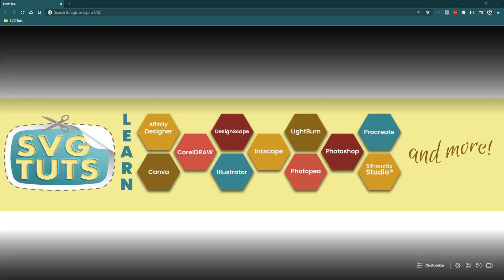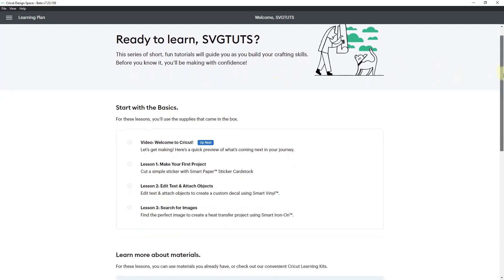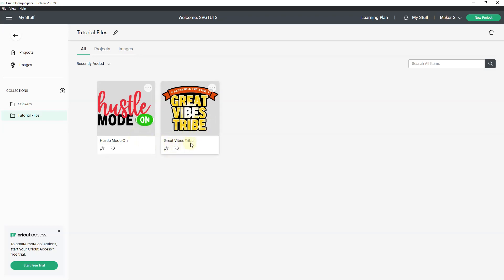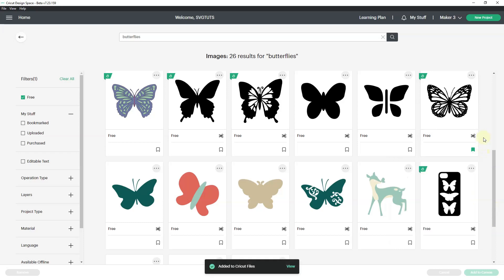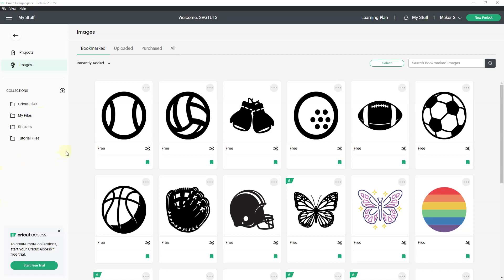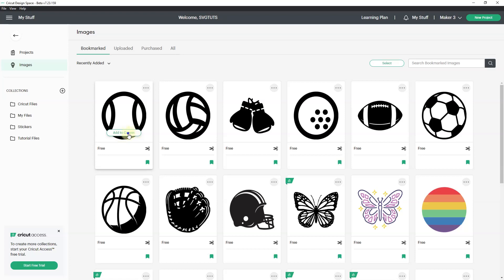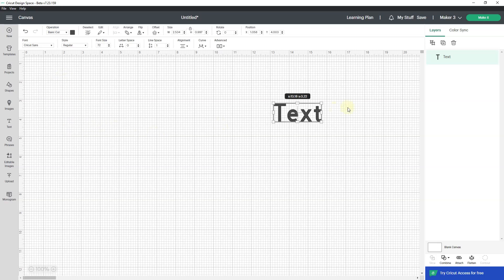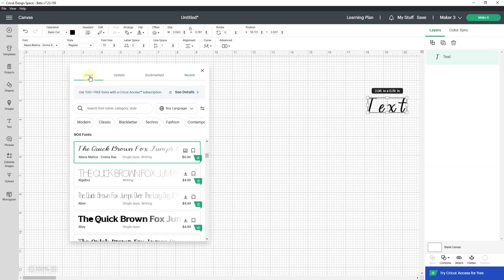Cricut Design Space Updates v7.23 - Learning Plan, Fonts, Collections and Add to Canvas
In this video, I walk you through one of the latest changes in Cricut Design Space beta version 7.23.

Links I mention in this video:

💜 Export From Cricut Design Space to PDF to Standalone SVG Cut File (or PNG) to Use Anywhere

Takeaways from this video:

✅ 5 Collections for non-Cricut Access subsribers; 1,000 Collections for Cricut Access subscribers
✅ PNG files can be added when uploading your files to Cricut Design Space. SVG files cannot be added to Collections until after your file is uploaded
✅ The Fonts pop-over is repositionable and there are many more filters for finding fonts.
✅ You can do more from the Home screen, like bookmark fonts, add assets to the canvas and add assets to Collections
✅ You will only see the Learning Plan option in Design Space if you have registered a Cricut Explore 3 or a Cricut Maker 3. Please click the following link to see the Release Note